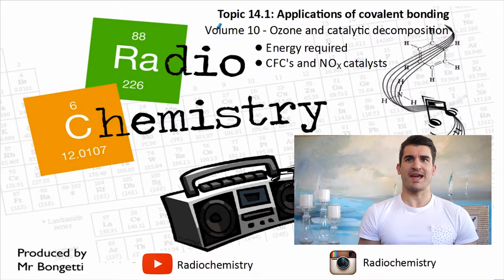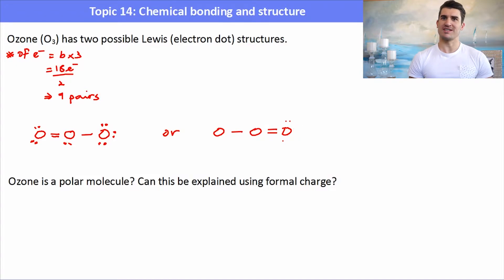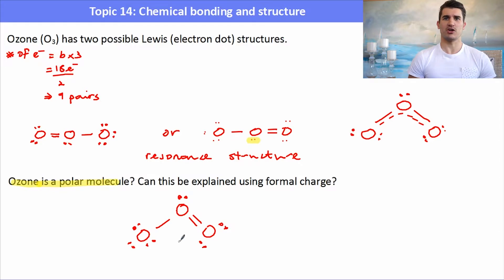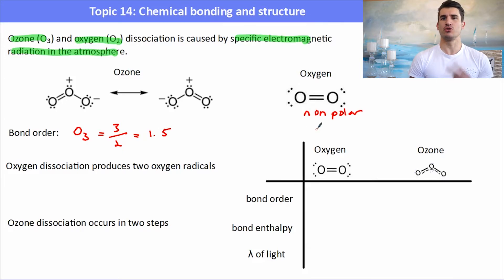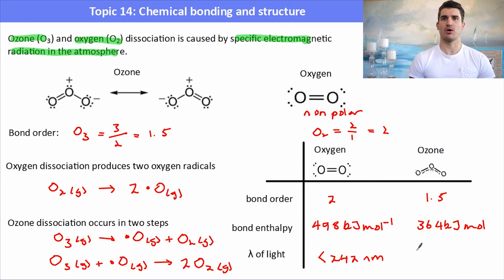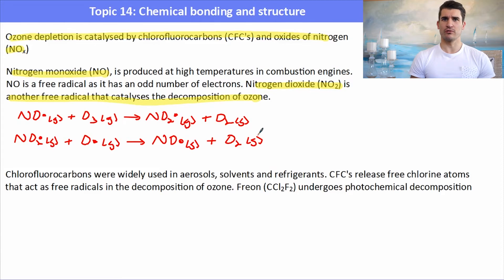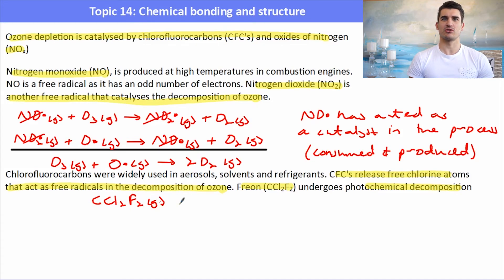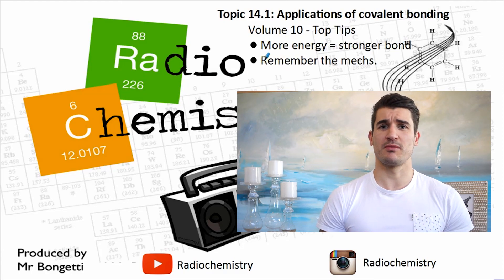Topic 14.1 - Ozone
Higher Level IB Chemistry  Topic 14.1 - Ozone
- Resonance structures of ozone
- Catalytic decomposition of ozone